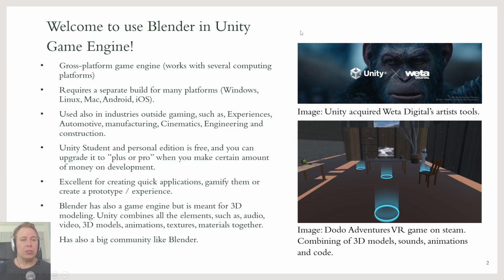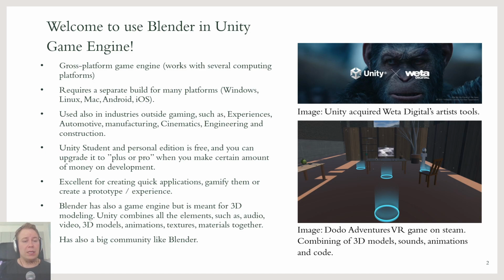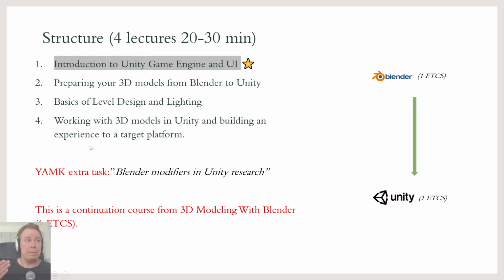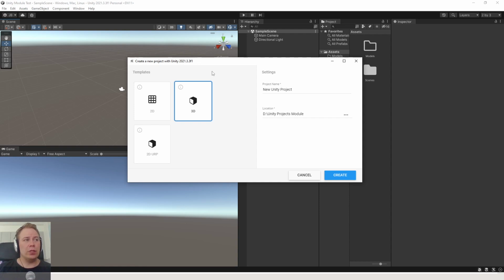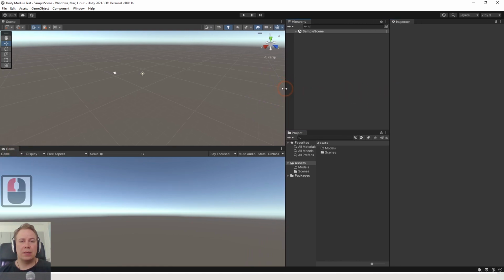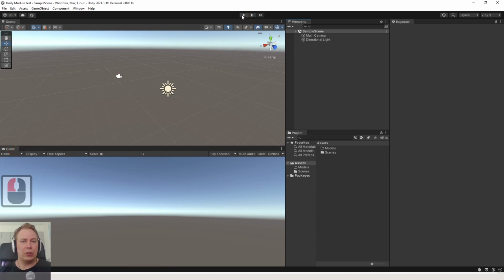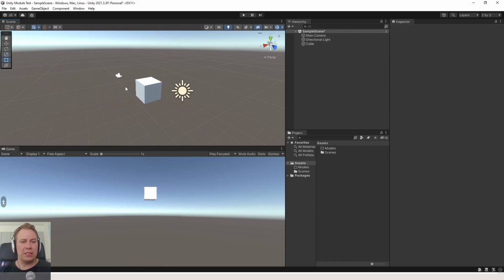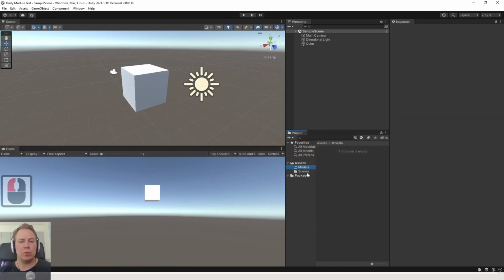Unity Lecture 1: Introduction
Welcome to use Blender in Unity Game Engine!
• Gross-platform game engine (works with several computing platforms)
• Requires a separate build for many platforms (Windows, Linux, Mac, Android, iOS).
• Used also in industries outside gaming, such as, Experiences, Automotive, manufacturing, Cinematics, Engineering and construction.
• Unity Student and personal edition is free, and you can upgrade it to ”plus or pro” when you make certain amount of money on development.
• Excellent for creating quick applications, gamify them or create a prototype / experience.
• Blender has also a game engine but is meant for 3D modeling. Unity combines all the elements, such as, audio, video, 3D models, animations, textures, materials together.
• Has also a big community like Blender.